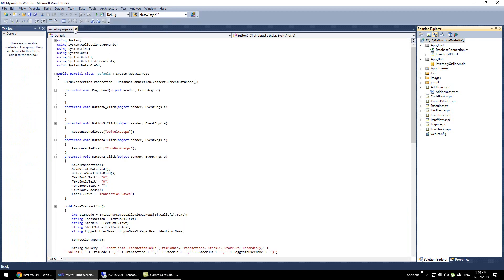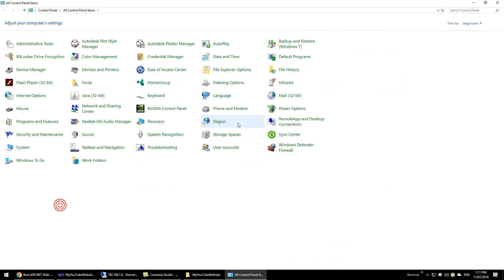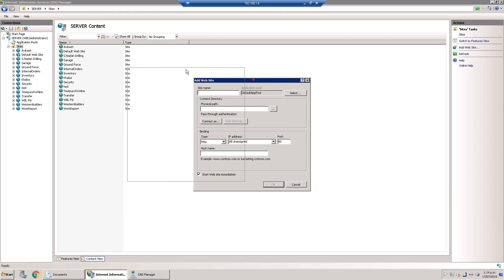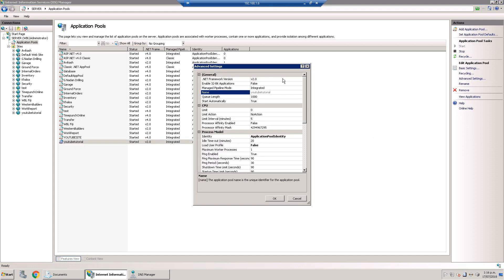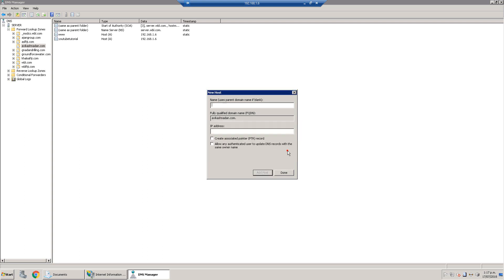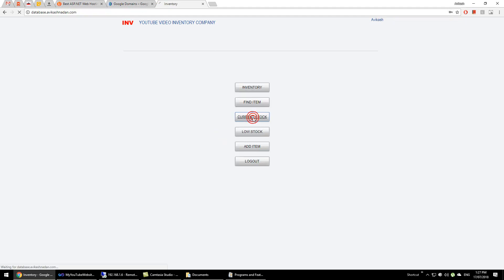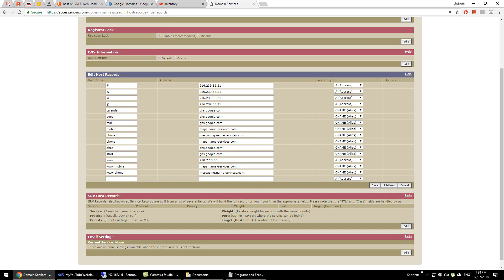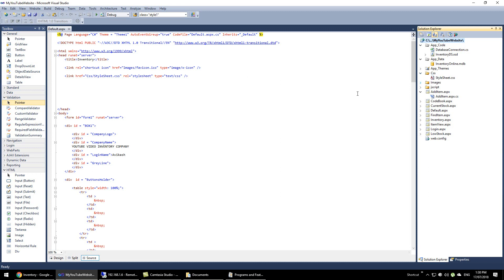11 ASP Website with Microsoft Access Database Full Walkthough Hosting website on web server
This is a complete walkthrough and tutorial on how to have a Microsoft Access stand alone database backend work with ASP.net website. With is model you should be able to create any online database with full login control. The design and database are hand coded without use of any template which gives the programmer total control on this system. The tutorial completes with showing how to host ASP.net website on your IIS server or any ASP.net hosting service. Thanks...

Please forward domain to Static IP address you got from your ISP. Also do a port forward on your Router to IIS server internal IP on port number 80.